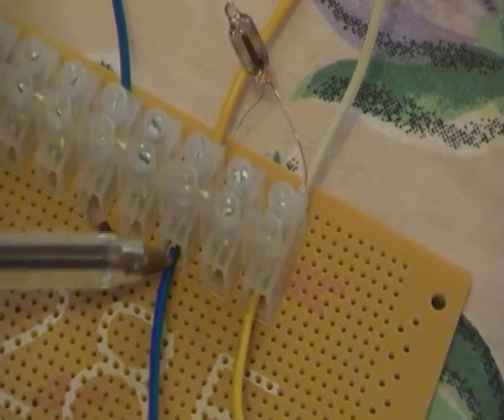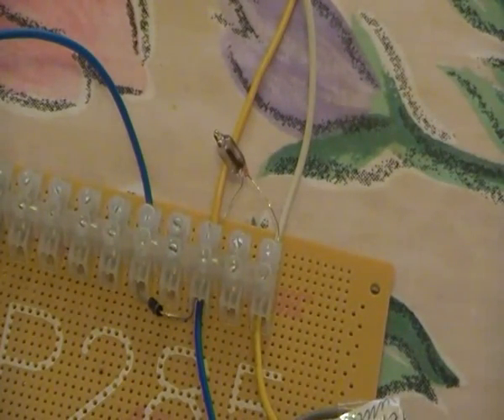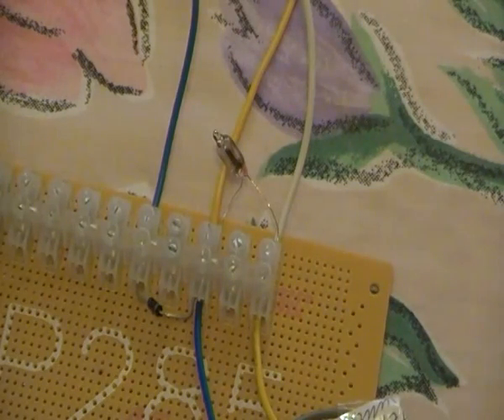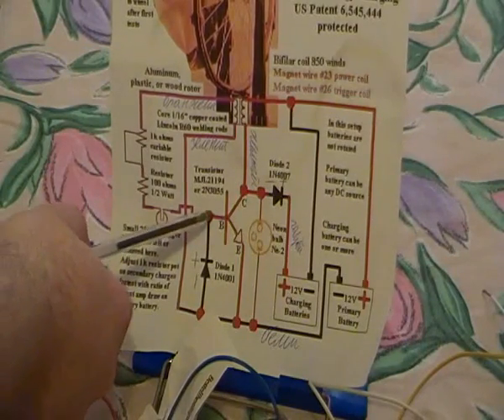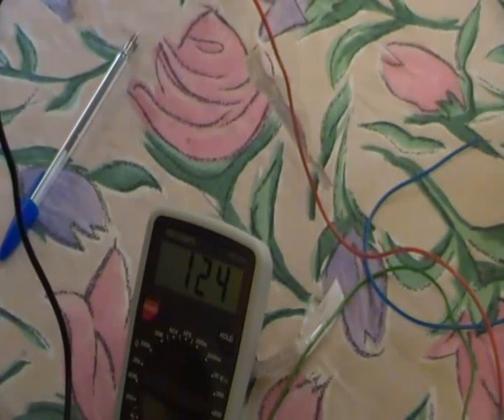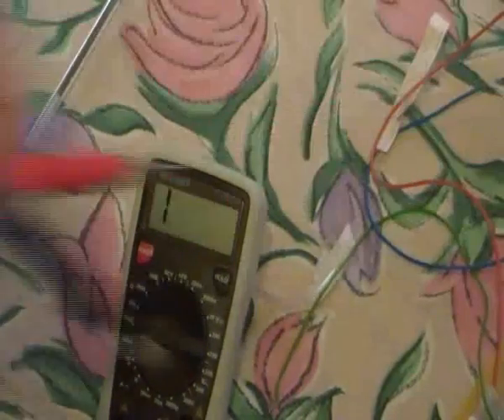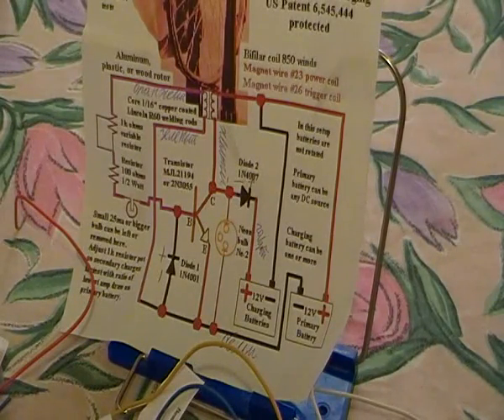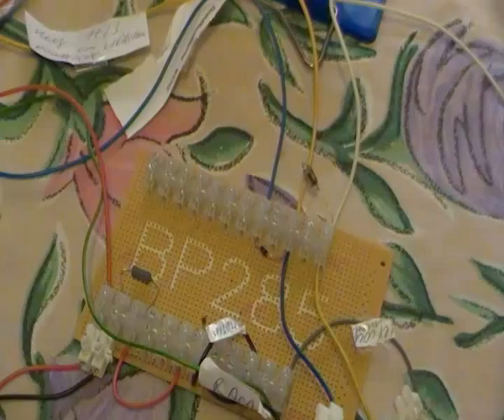My Bedini circuit PART 2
Here is my Bedini circuit !!!
In the schematic, the diode symbol is an arrow pointing towards a line. This line is represented by a silver stripe on the actual diode. The orientation of my diodes should be reversed!